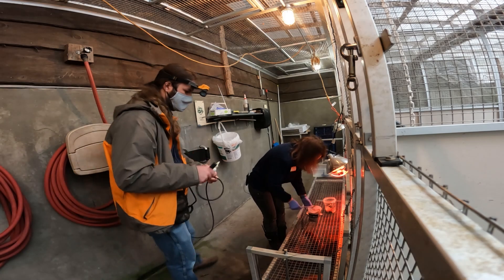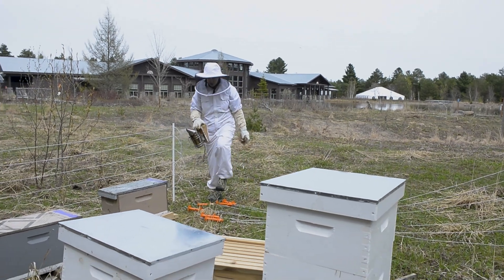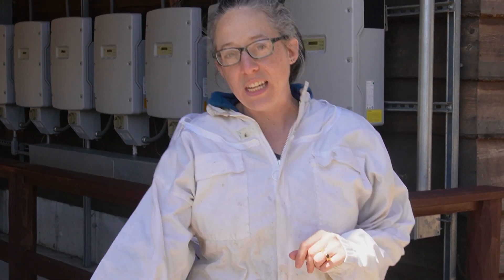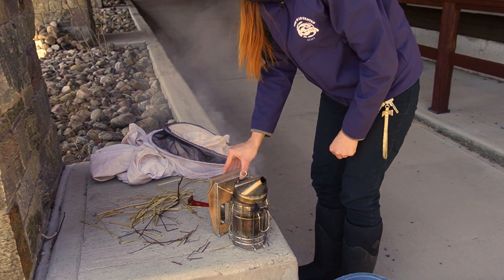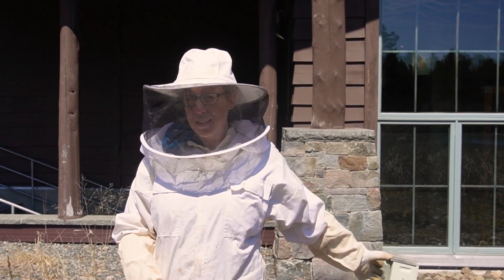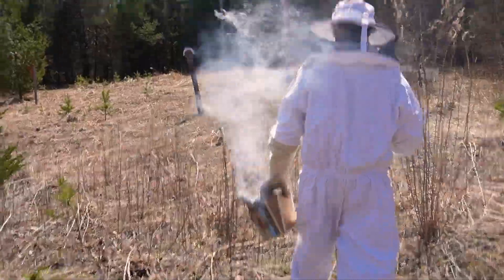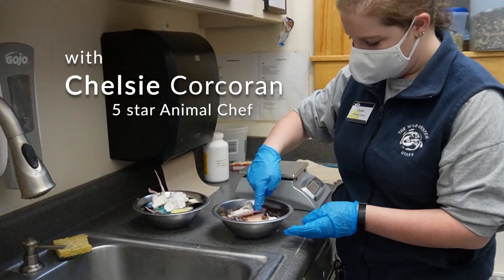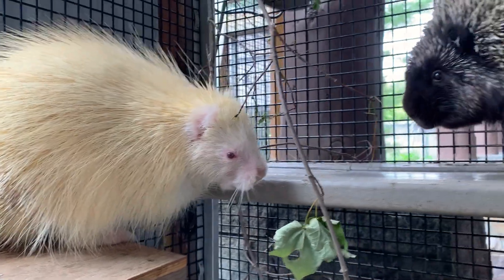Wild Tales Episode 6 - The Wait is Over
In the last installment of our behind-the-scenes docuseries following The Wild Center Animal Care staff, we get a resolution in Scarlett's potential pregnancy.  Then, Nicole and Leah prep our working bee hives for the season.

About Wild Tales:
The Wild Center presents a behind-the-scenes documentary series that gives an inside look at Adirondack fish, otters, birds and other creatures while meeting the people who create a safe environment for them 24/7.

About The Wild Center:
The Wild Center invites visitors to discover the story of the Adirondacks, and to explore new ways that people and nature can thrive in the same place. Located in Tupper Lake, NY the center uses science-based experiences, exhibits and programs to open new ways to look into the relationship that people have with nature and to promote environmental best practices. The Wild Center’s reimagined experience utilizes Wild Walk and its largely outdoor 115-acre campus.